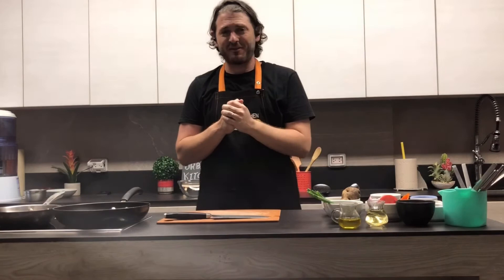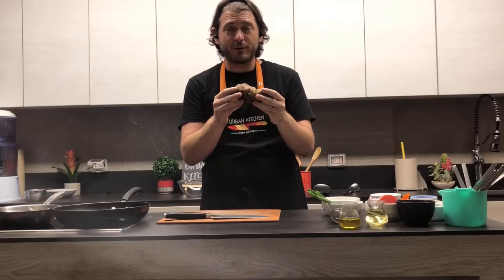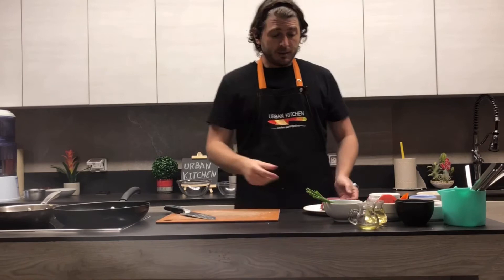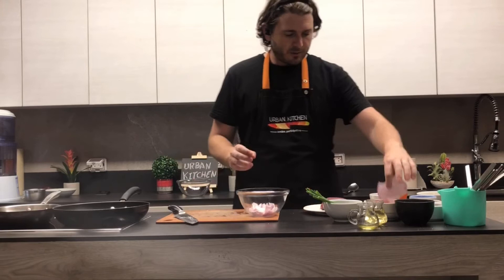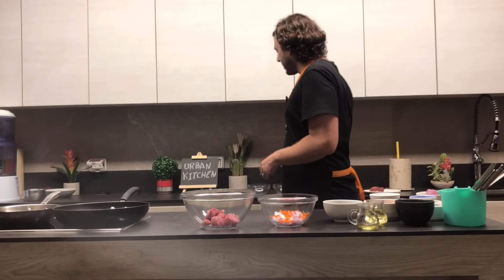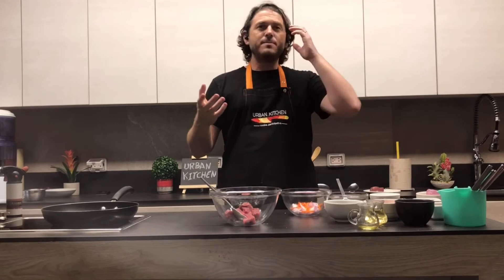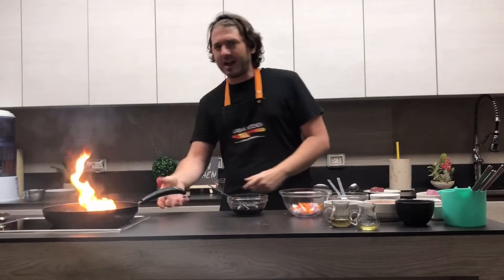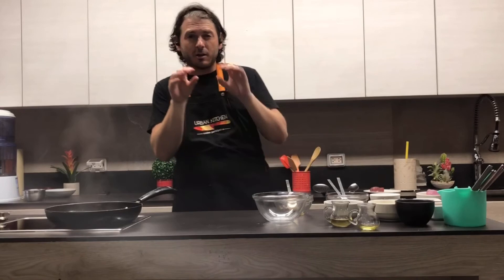A cooking class with chef Igancio Barrios: Peruvian Lomo Saltado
Join Peruvian chef Ignacio Barrios and learn how to make one of Peru's most beloved dishes, a beef stir fry called Lomo Saltado. It will quite literally get fiery! While cooking, Ignacio shares lots of interesting information about the local products he uses as well as the Asian influences on this iconic dish. Buen provecho!